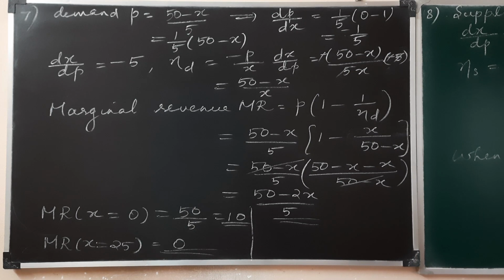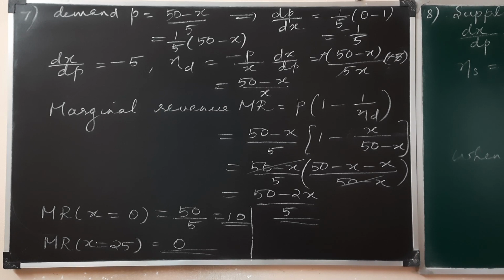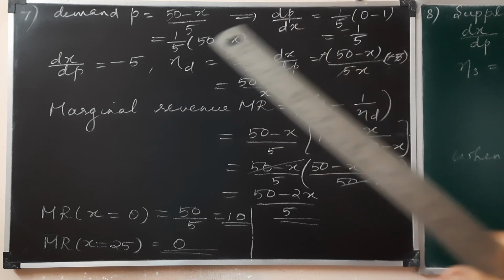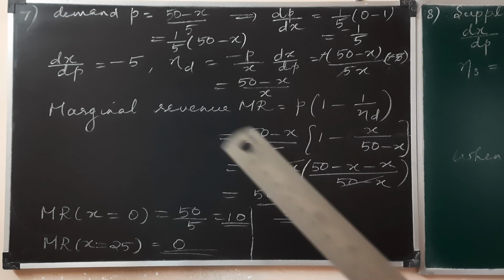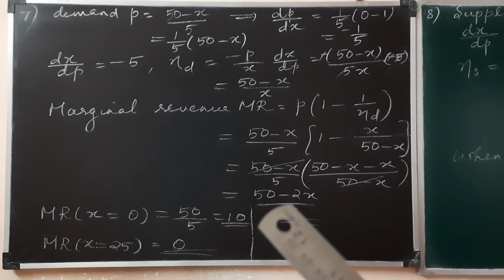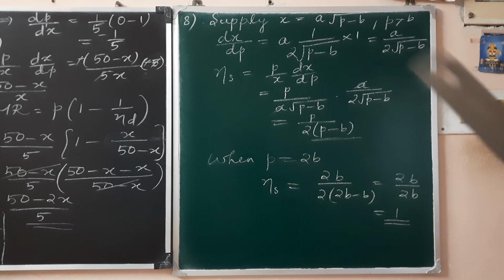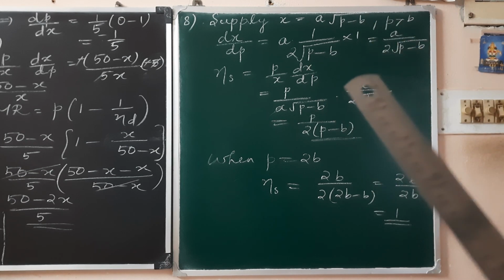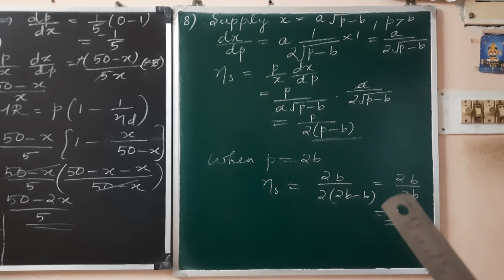11 BM ex 6.1 que 7,8